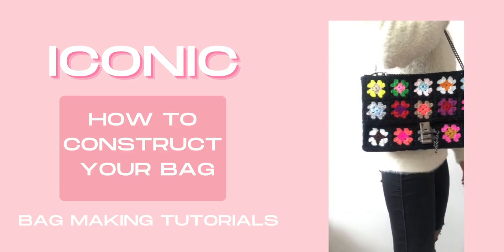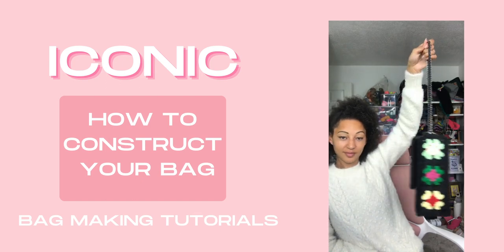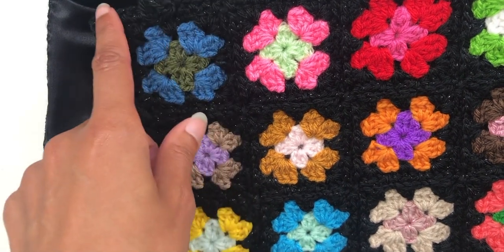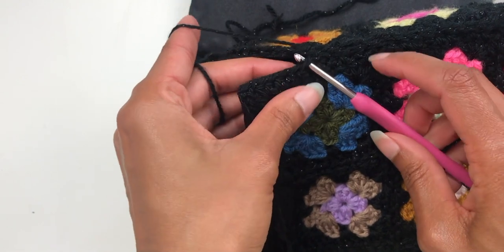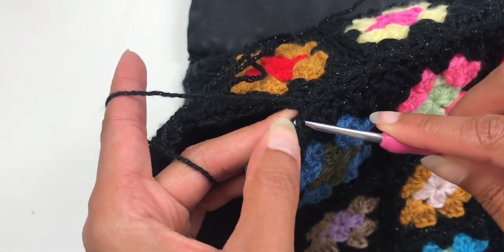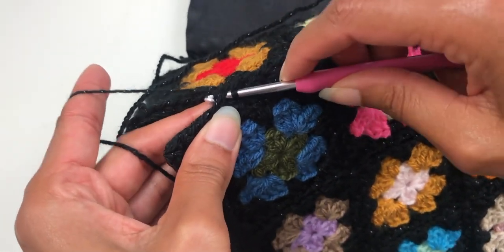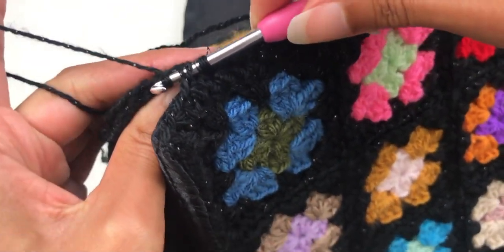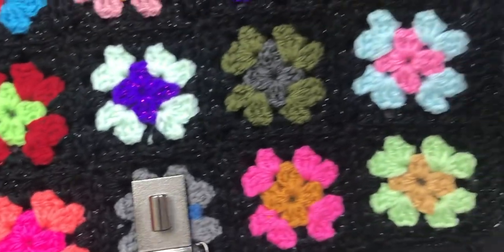How to assemble your granny square bag ♡ HG Designs Crochet Tutorial ♡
Hey Tribe ♡

This is tutorial 4 of 4 for the CrochetingIconic bag pattern! I show you how to construct your granny square bag.